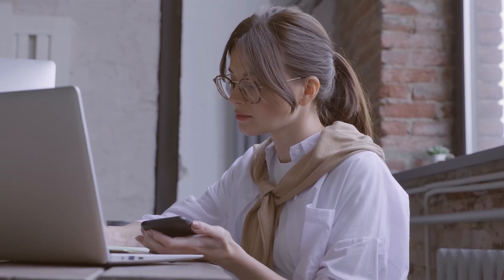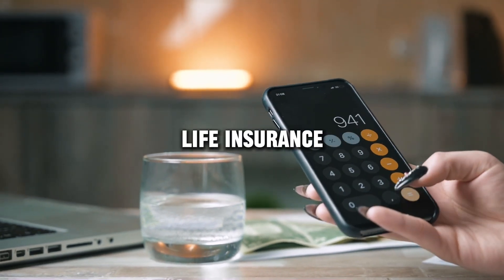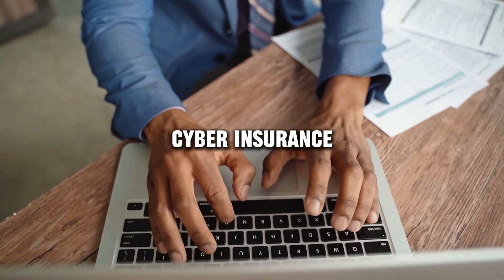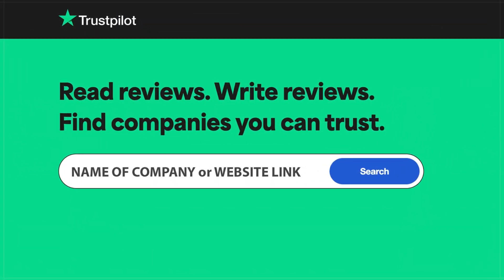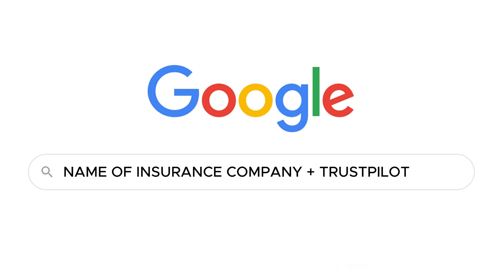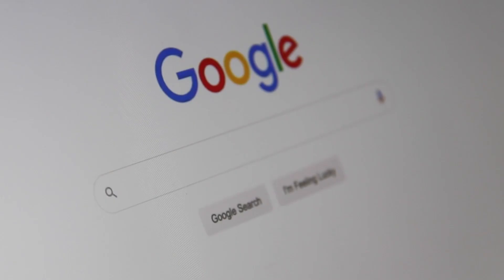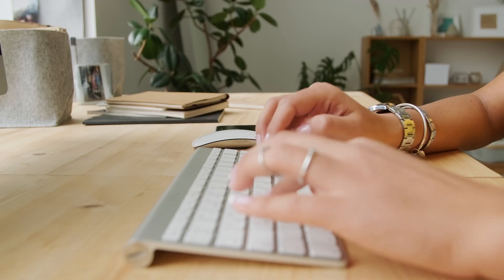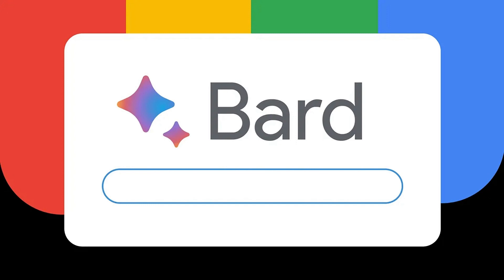Patriot Life Insurance review, pros and cons, legit, quote update 2024